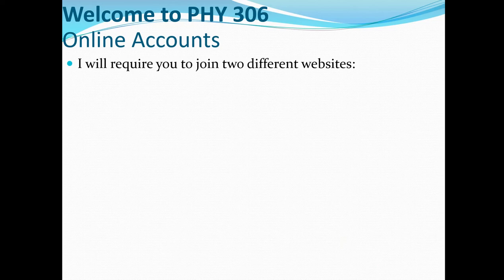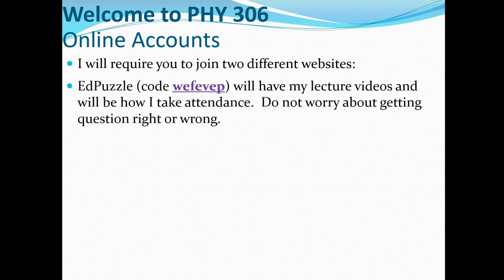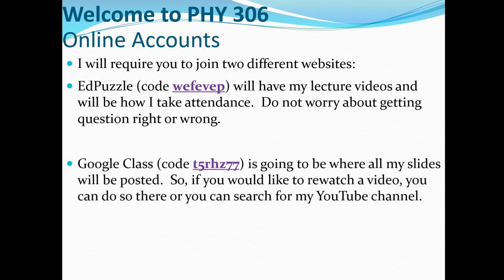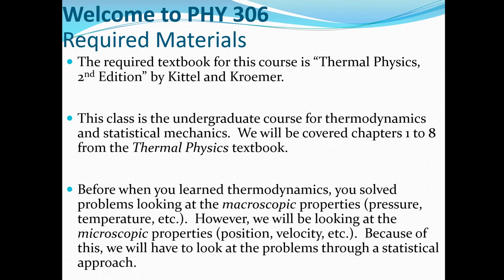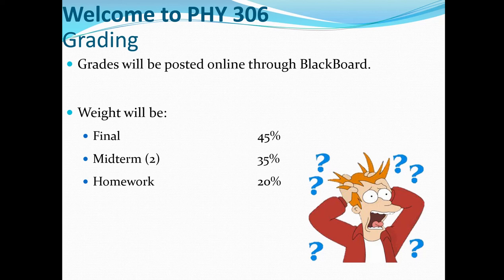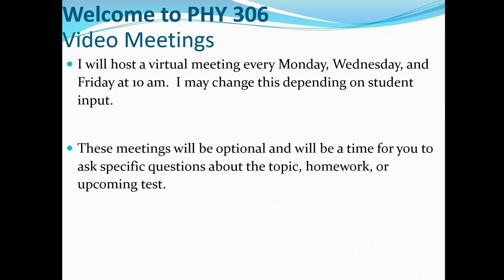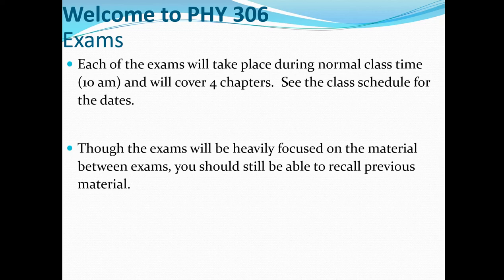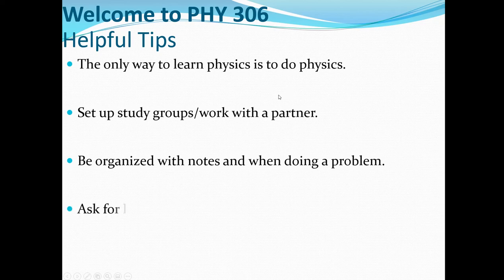PHY 306 Course Intro